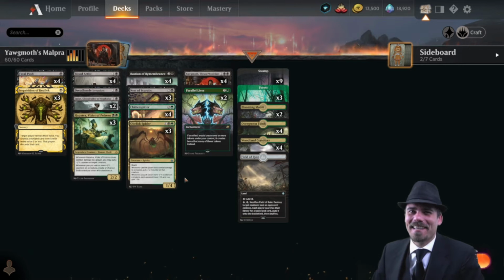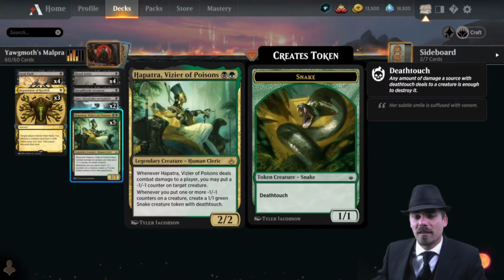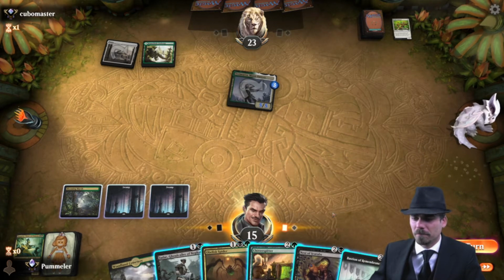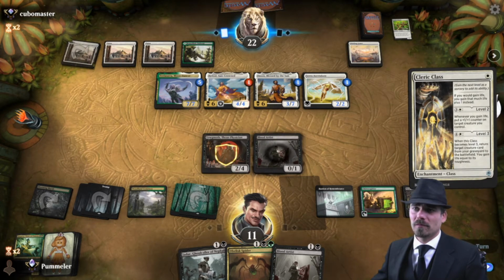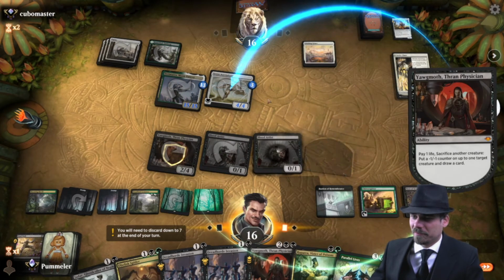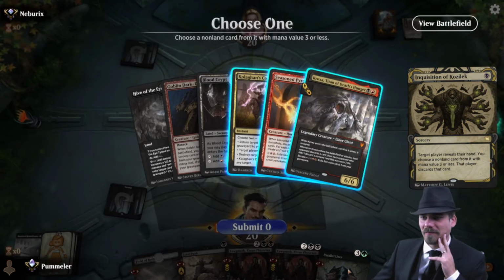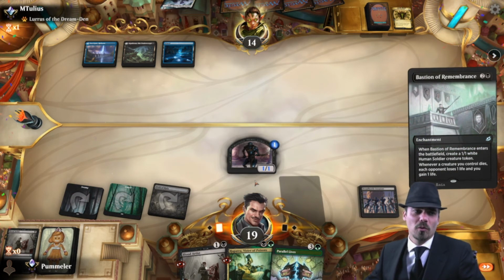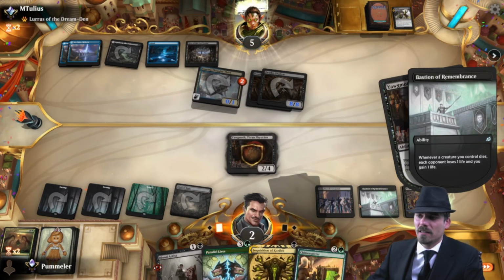Breaking Yawgmoth | Innistrad: Midnight Hunt | Historic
Yawgmoth, Thran Physician is a very strong magic card. Can We break it in Historic? Let's Find out.

Deck Tech  00:09
Game 1 5:31
Game 2  15:09
Game 3  20:31
Deck Recap 26:38
Trainwreck 30:24

Deck
4 Yawgmoth, Thran Physician (MH1) 116
3 Forest (UST) 216
4 Blood Artist (JMP) 206
4 Bastion of Remembrance (IKO) 73
1 Field of Ruin (XLN) 254
4 Chitterspitter (MH2) 153
2 Parallel Lives (J21) 103
1 Dreadhorde Invasion (WAR) 86
3 Inquisition of Kozilek (STA) 31
4 Fatal Push (KLR) 84
2 Jadar, Ghoulcaller of Nephalia (MID) 108
4 Overgrown Tomb (GRN) 253
4 Woodland Cemetery (DAR) 248
2 Blooming Marsh (KLR) 280
9 Swamp (UST) 214
3 Hapatra, Vizier of Poisons (AKR) 238
3 Obelisk Spider (AKR) 249
3 Nest of Scarabs (AKR) 117

Sideboard
1 Pitiless Plunderer (RIX) 81
1 Chatterfang, Squirrel General (MH2) 151